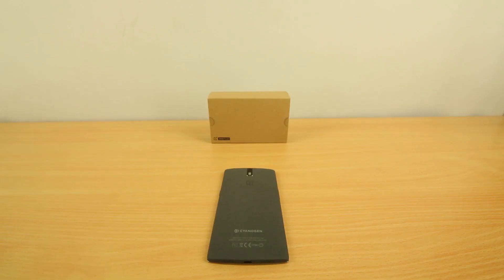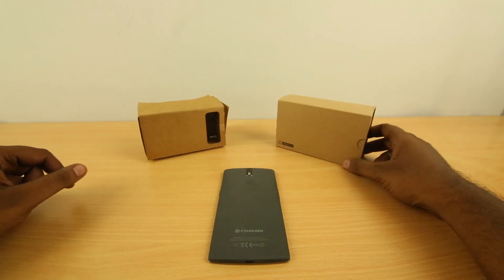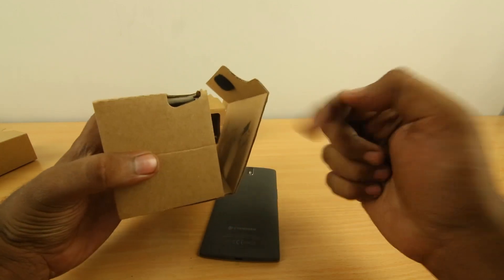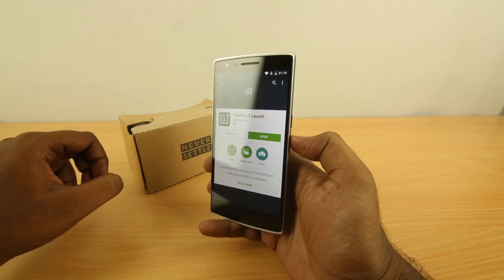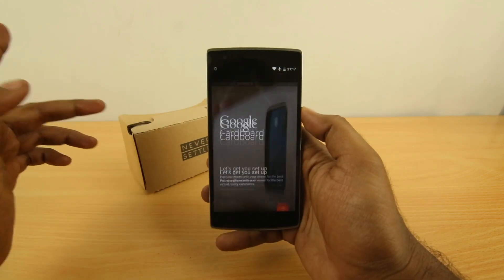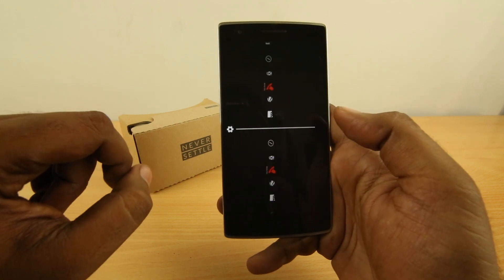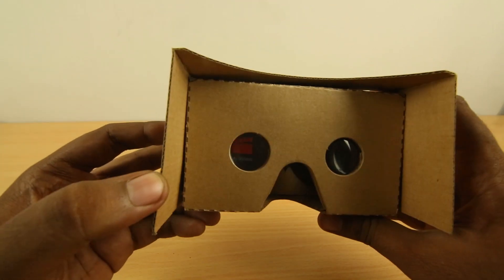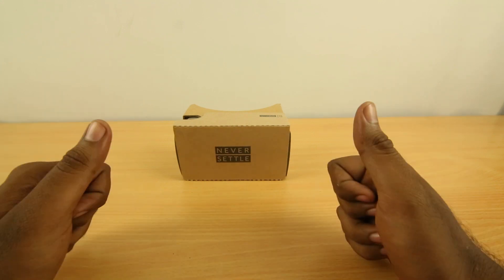Gearing up for the One Plus Two launch with the VR cardboard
One Plus Two Cardboard Hands On and First Impressions

checks out the OnePlus Two VR Cardboard